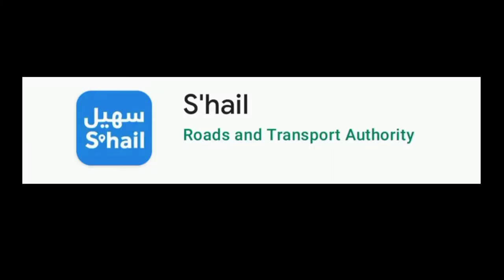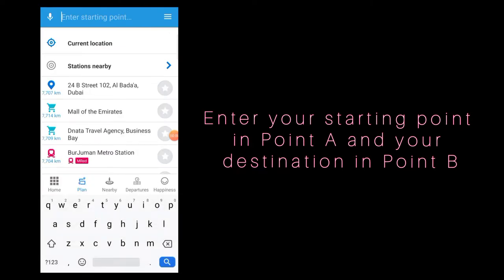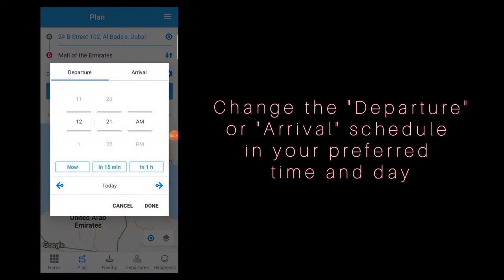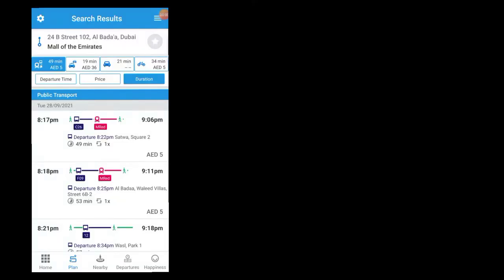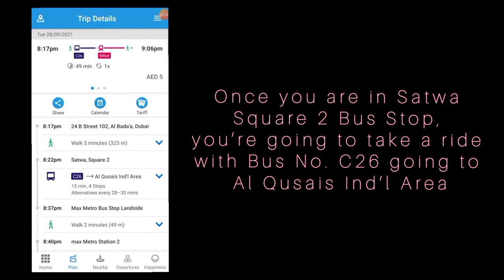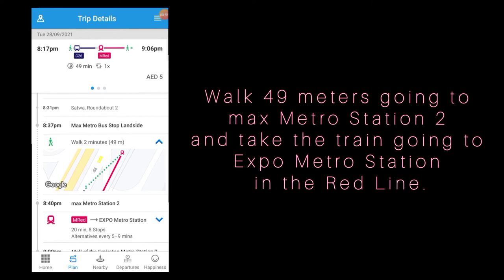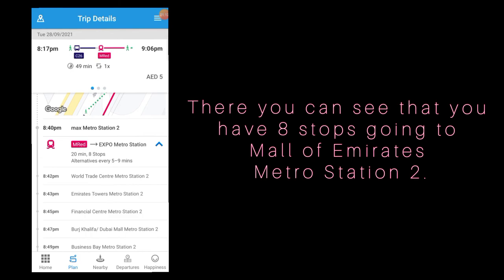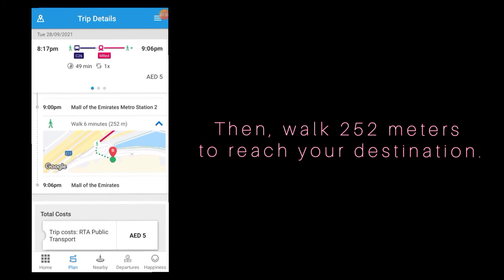How to Use S'hail App in Dubai | Step-By-Step Tutorial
In this video, I will teach you how to use the S'hail app.

This application is very useful if you are travelling in Dubai using metro train and bus. Avoid expensive taxi fare and save more money as a tourist and resident in Dubai.

Remember you must purchase a Nol Card in any Metro Station for you to be able to take a ride. Enjoy Dubai!